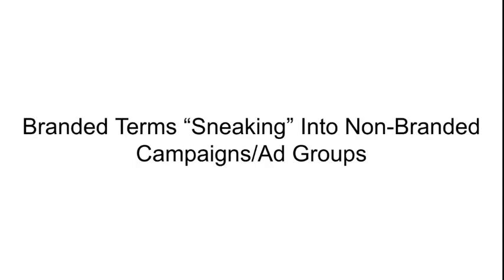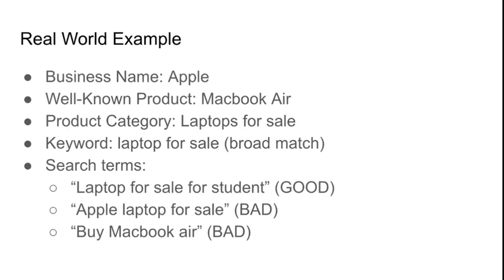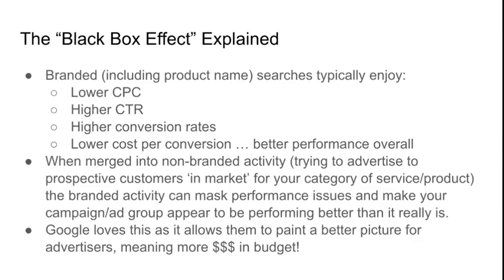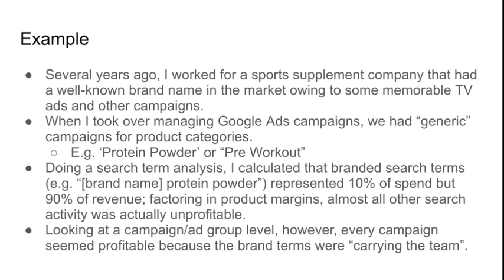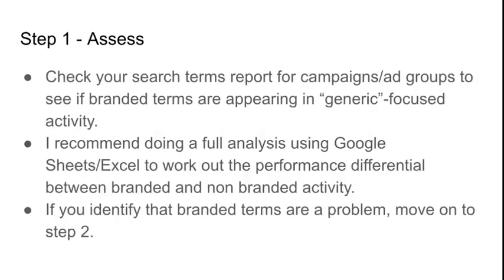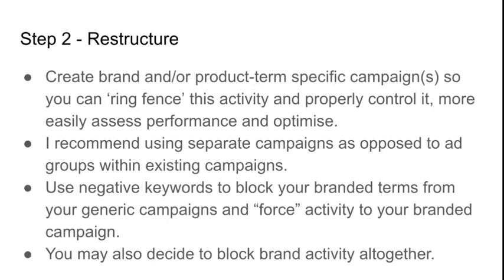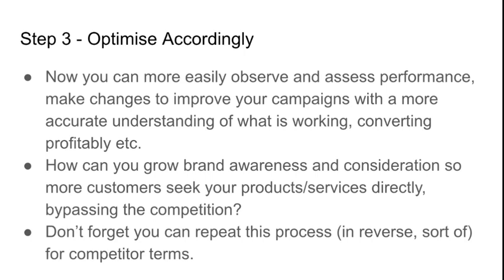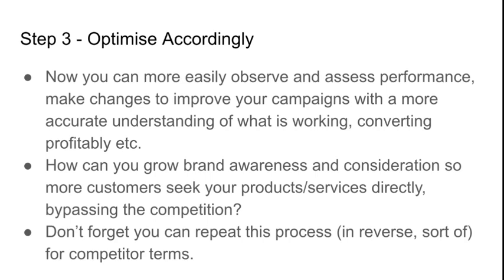Why You Need To Care About "Hidden Brand Search" & Its Impact On Your Google Ads Performance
Firstly, let me preface by saying this is a different type of video for this channel. I haven't done a 'presentation style' video so far, relying instead on Google Ads in-app screen capture videos.

I'm keen on your feedback on this type of video, so drop a comment if you want to see more and I'll get around to making a template that's actually nice to look at.

Now in terms of the video content, what I'm discussing in today's video is an important concept for businesses that have brand presence and awareness in a given market - the fact that unless you control for this, your "generic"/non-branded search ads might be showing for branded search terms and this can have a drastic effect on the perceived performance of your campaigns.